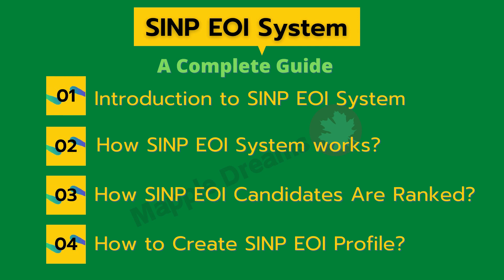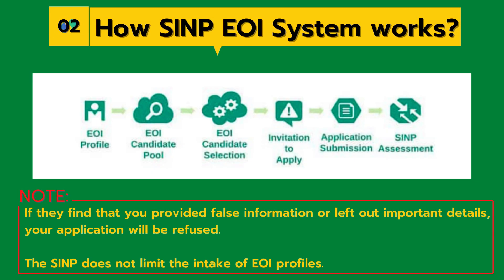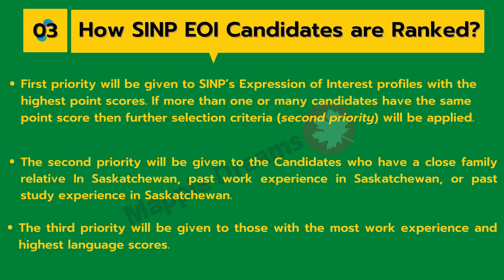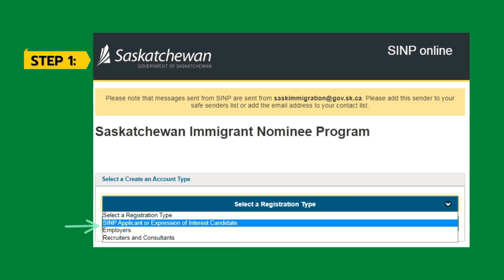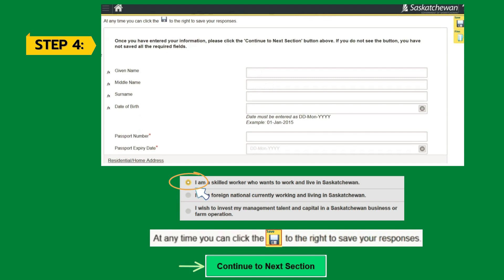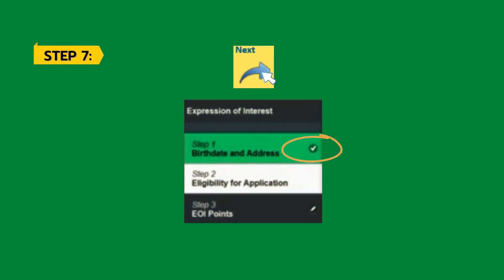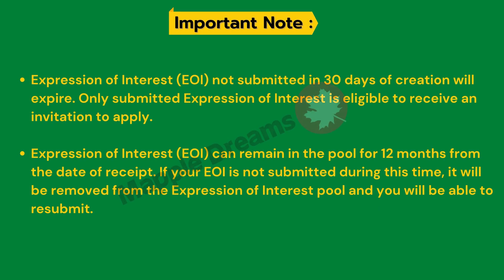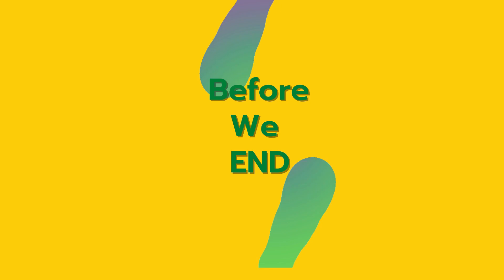How to create a SINP EOI profile? Step-by-Step Guide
SINP: How to create and submit EOI? Check my blog post : htps://

In this detailed video, I have covered 'How to create and submit SINP EOI profile?' Which is my another informational video of Saskatchewan series - SINP PNP step-by-step Canada PR guide - Part-5.

Please, consider all my videos as a DIY guide, so that you can 'Do It Yourself' by understanding the SINP process.

In this complete video guide, I have covered everything about the SINP EOI System:

◦Introduction to SINP EOI system
◦How SINP EOI system works?
◦How SINP EOI candidates are ranked?
◦How to apply and create SINP EOI profile?

➥ My Blog posts/articles on :

⚫ SINP EOI System Explained and How to create and submit EOI?

➥How to Create an Express Entry Profile for Canada? Step by Step Guide

⚫ My PR Story Vlog ➥ Got CANADA PR from India with LOW CRS SCORE of 373 | 4 years LONG Struggle!